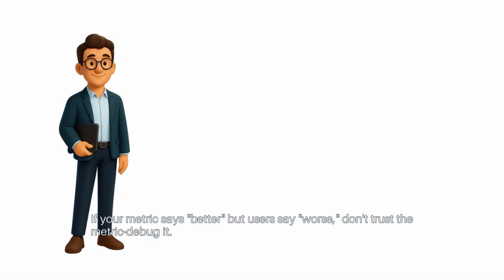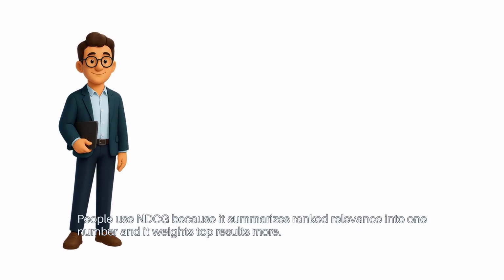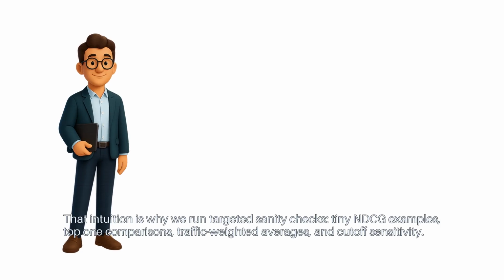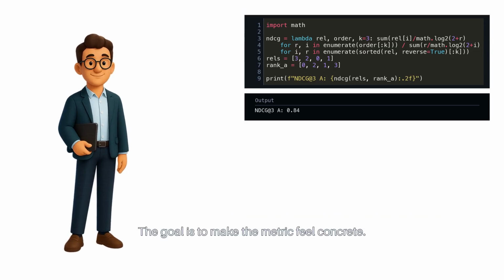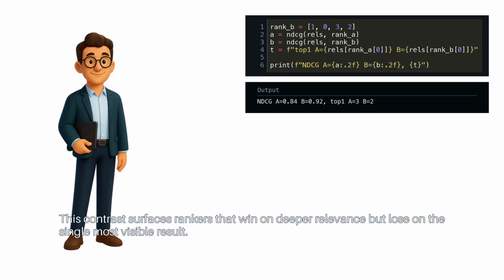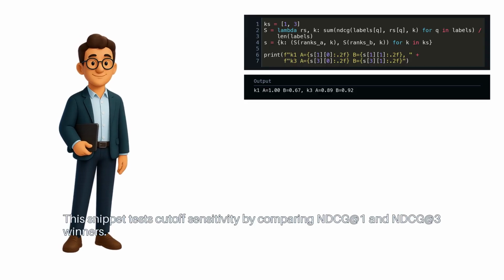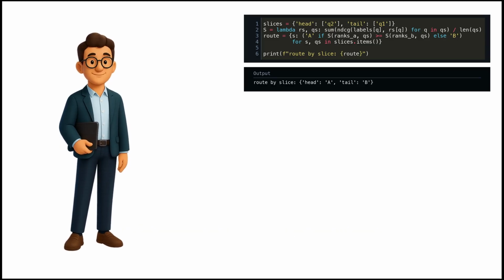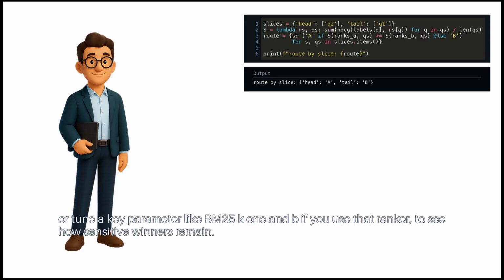NDCG up but results worse? Sanity checks + slices in Python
When NDCG says “better” but users say “worse,” debug your search evaluation with sanity checks and slices that expose NDCG failure modes.
In Python, build tiny NDCG@k anchors, contrast NDCG vs top‑1 relevance, test cutoff sensitivity, and compare macro vs traffic‑weighted averages.
Ship a simple slice routing plan to serve the actually better ranker, with CI hooks, A/B testing guidance, and notes on BM25 parameter tuning.